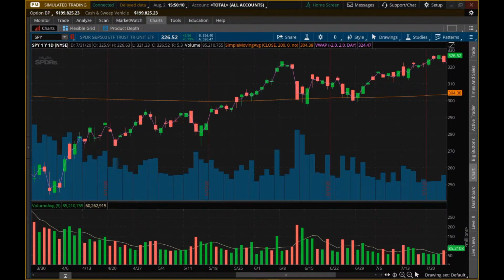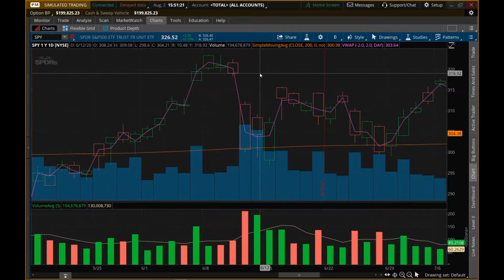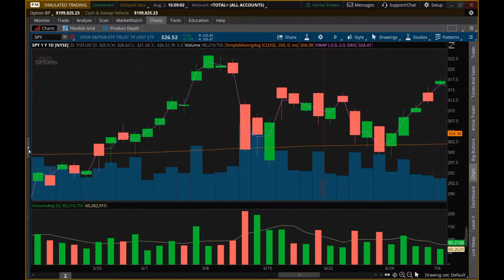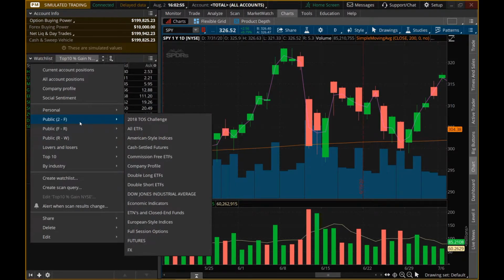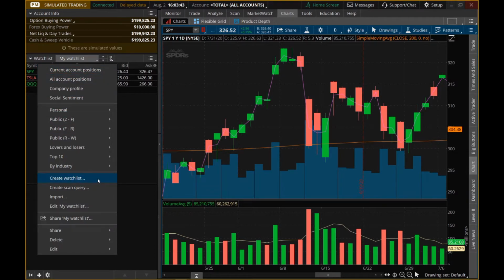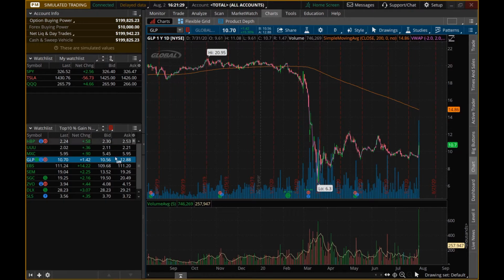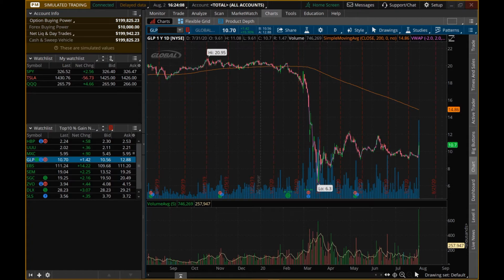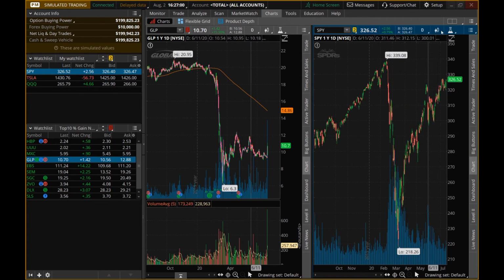Saving Styles, Creating Watchlists, Linking Charts Think or Swim - Video 3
--- About Us ---

If you are already consistently making money in the stock market, you know trading is difficult only when you do not have the proper framework to operate within. When the stock market open bell rings, you need a strategy execution process to follow. You may have read many stock market books and day trading books but are still finding that you cannot consistently make money day trading. Maybe you have tried to create a day trade journal in excel or have used google or YouTube to find the best day trading strategies. Well, I am here to tell you that only 20% of day trading is found externally. The other 80% and the path to becoming a consistently profitable day trader is an internal journey that involves self-discipline, patience, emotional awareness, curiosity, accountability, and a great community around you. We provide the tools to visualize, build, execute, and analyze your results.

-- Main Content --
In this video I discuss saving styles, creating watchlists and linking charts on the Think or Swim platform Unlock the power of data-driven trading with our customizable platform.